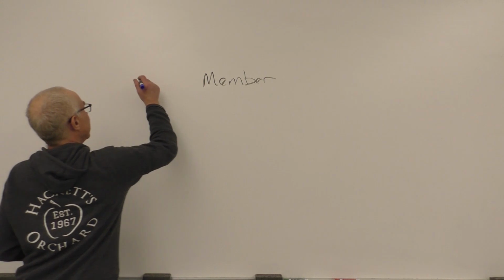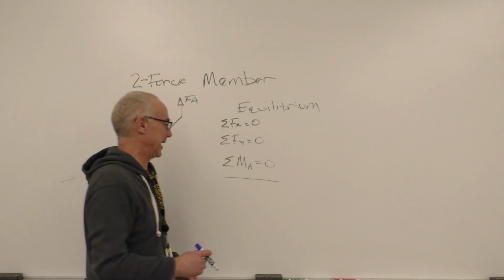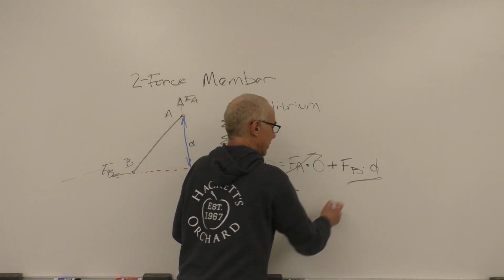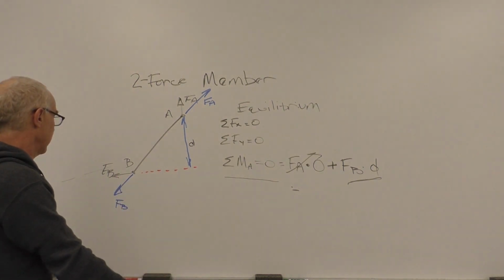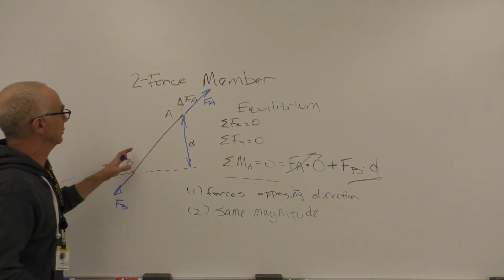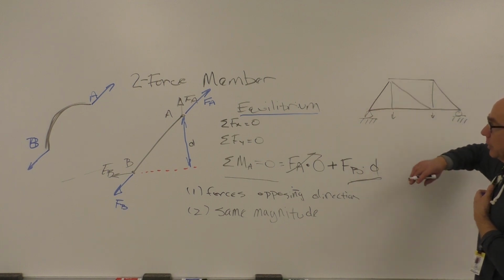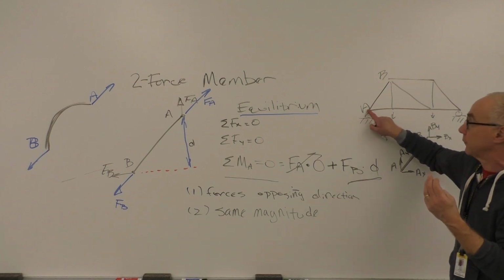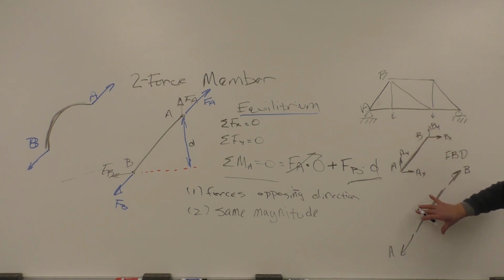Two-Force Members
Two-force members are beams or columns, which have applied loads at only two locations. If in equilibrium (not moving), two-force members have the interesting property that the line of action of the forces at either end are the same and the forces are of the same magnitude. These forces must be in opposite directions in order to be in equilibrium, which places the member in either pure compression or tension.